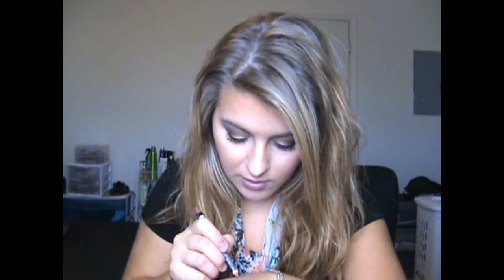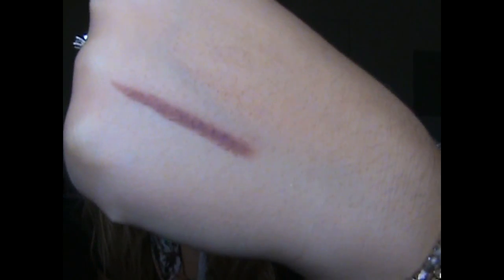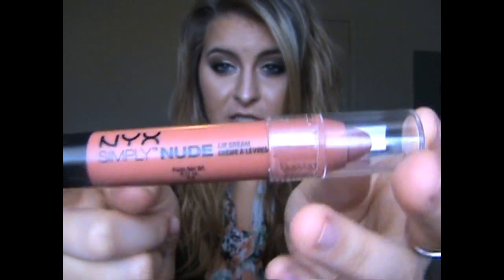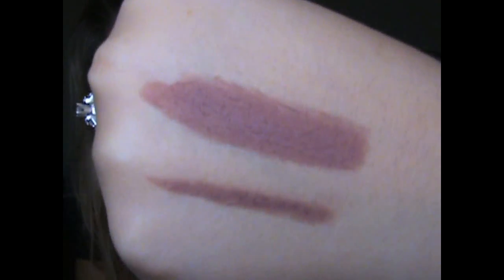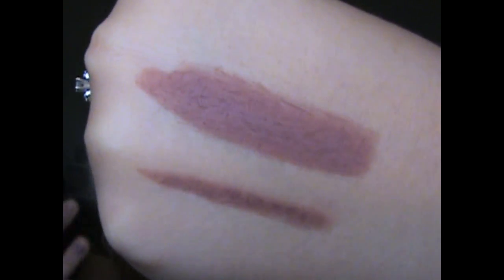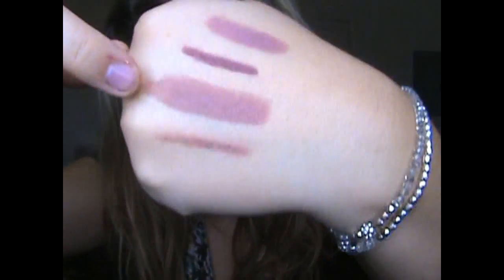Kylie Jenner Inspired Drugstore Lip Color Ideas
Here are a few lip product options to achieving Kylie Jenner's signature mauve/pink/brown/nude lip! I think this is a gorgeous lip color that everyone can pull off.

Products Mentioned:
-NYX Lip Liner Pencil in "Mauve"
-NYX Nude Lip Creme in "Sable"
-Palladio Herbal Precision Lipliner in "Burgundy" -- (this one looks very dark in the video, but it's not that dark in person)
-NYX Jumbo Lip Pencil in "Pecan"

Rumors are she is actually wearing Mac's "Whirl" lip liner and lipstick in "Velvet Teddy." But unless you already have these, do not go out and buy it. If you don't like the ones I have shown, just keep looking. Everyone has done their own research and scavenger hunting for the same colors!